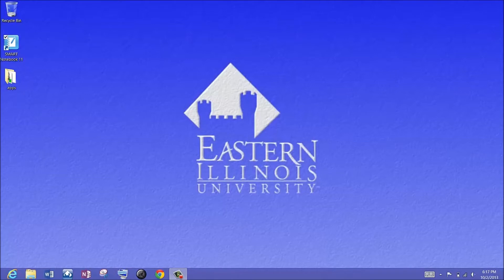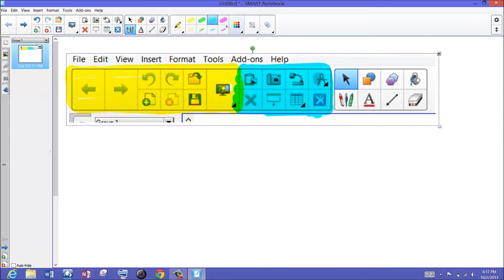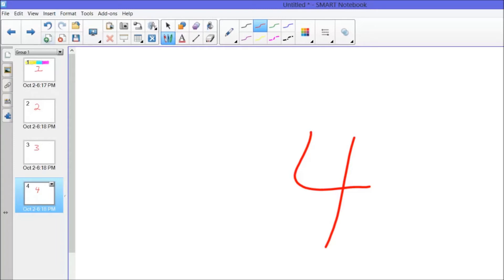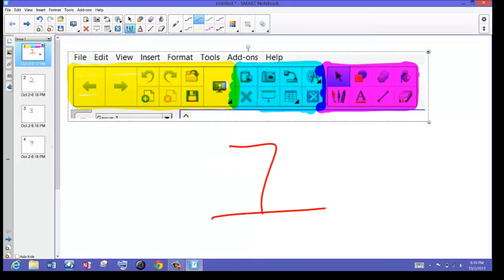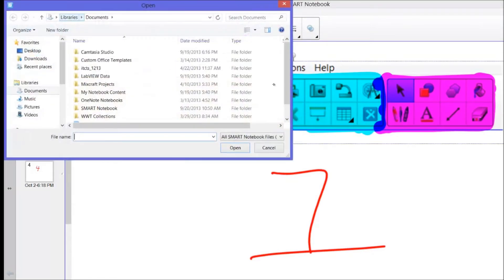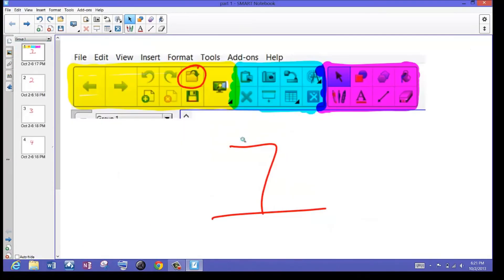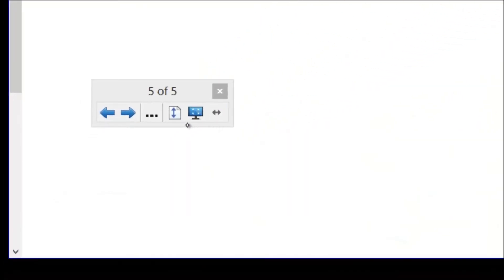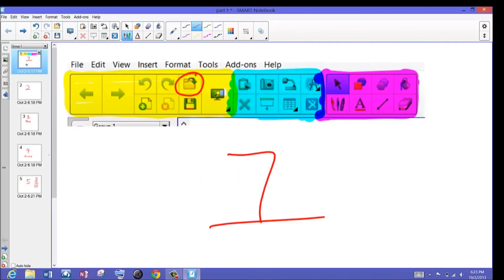itcts_025 Using the Smart Notebook 11.3 Toolbar ( Part 1 of 3)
ITC Techshare - Episode 25 - Using the Smart Notebook 11.3 Toolbar ( Part 1 of 3)  Screencast - Tom Grissom, Ph.D.